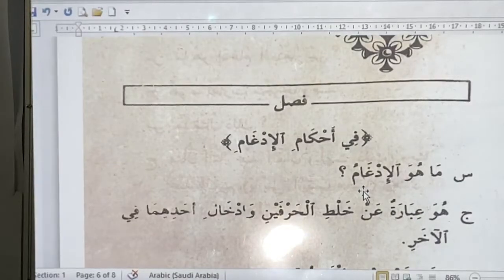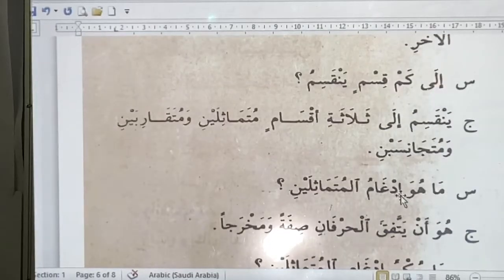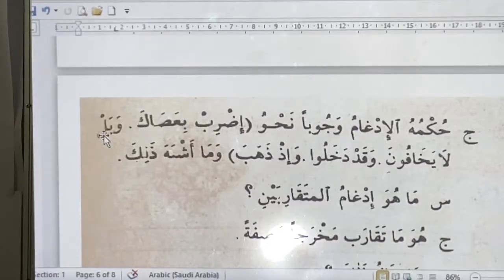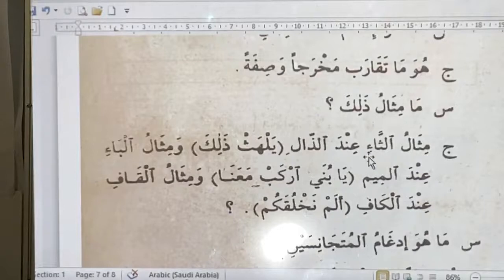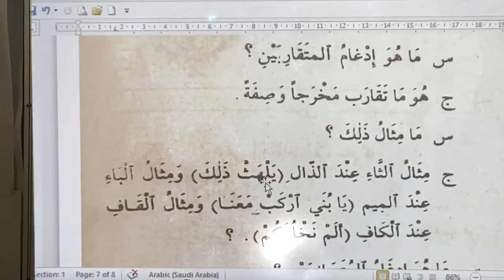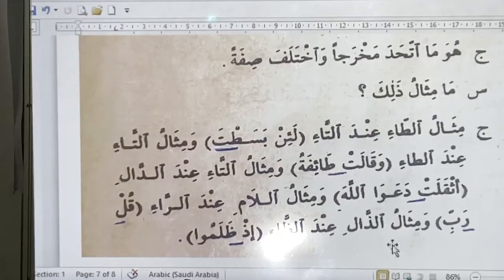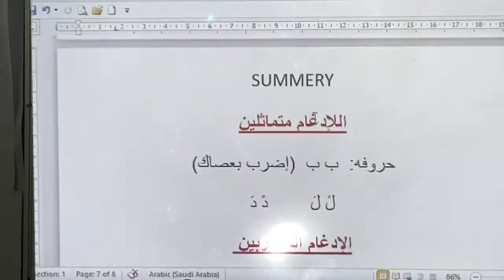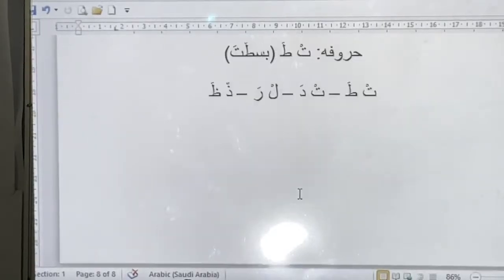AHKAAMU TAJWEED HUKMUL IDGHAAM LESSON 19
FASLUL MUSTAARAB ARABIC ONLINE CLASSES WITH TAJWEED